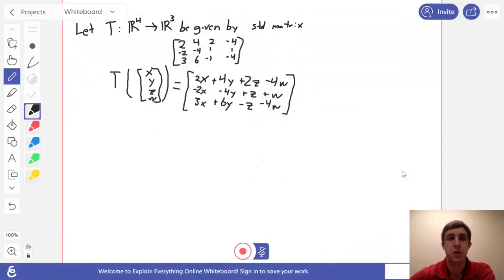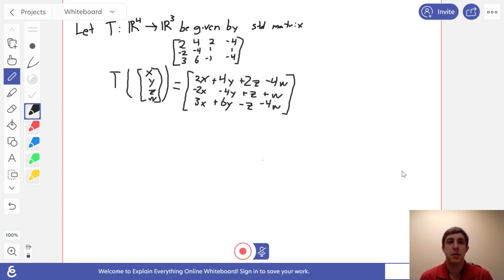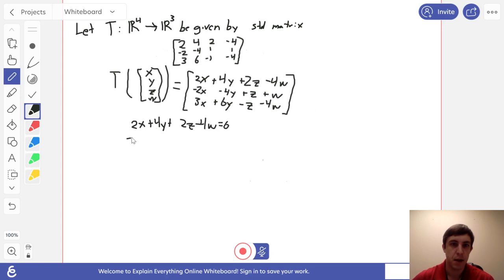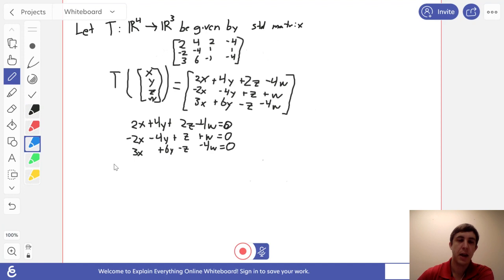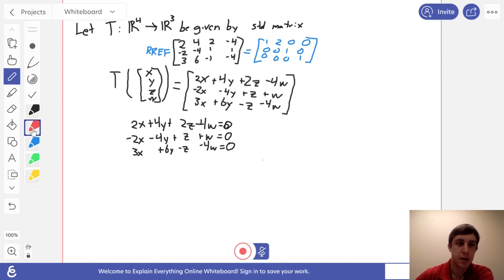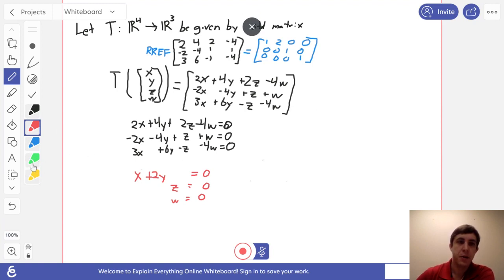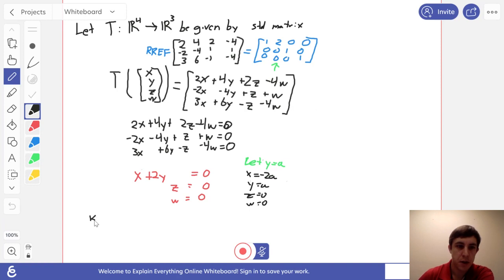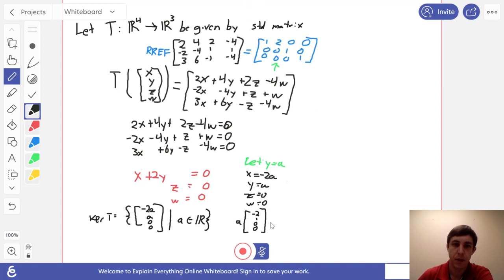A3 Basis of the kernel (Archived Version)